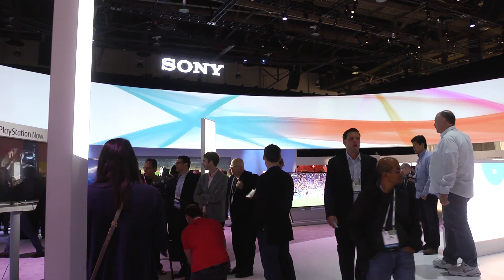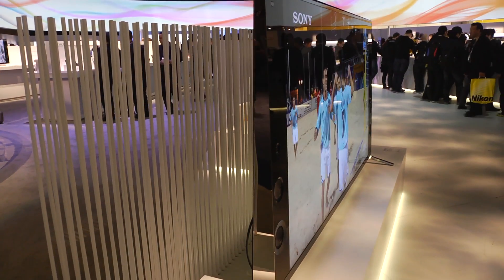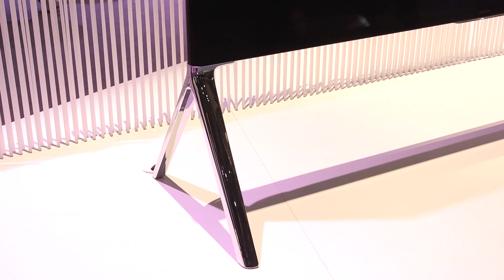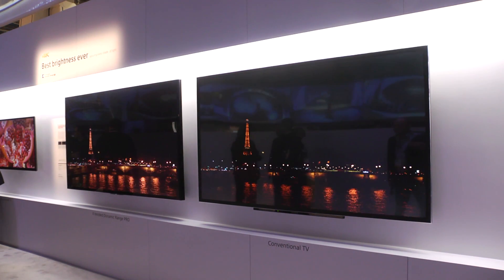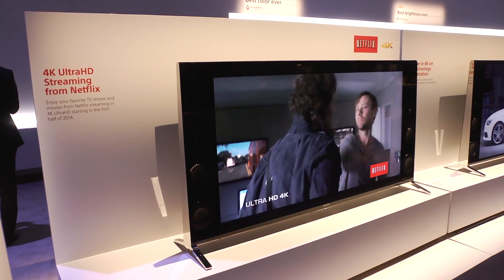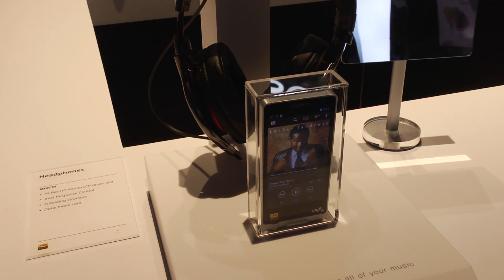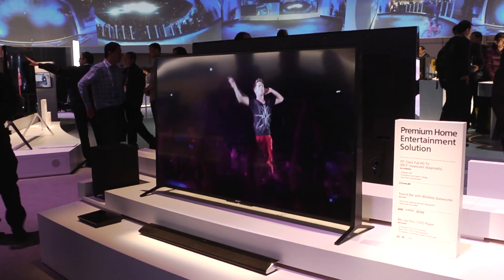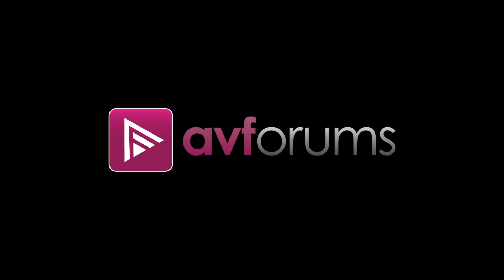CES 2014: Sony Stand tour including 4K TVs, 4K streaming and Hi-res audio.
We take a quick tour of the Sony stand at this year's CES show. Highlights include 4K TVs and Hi-res audio.